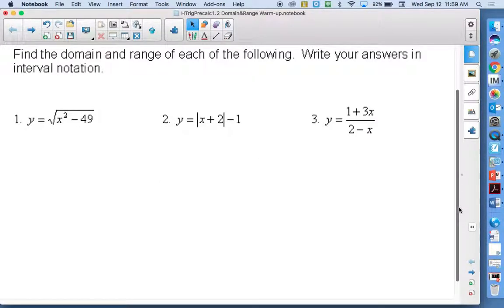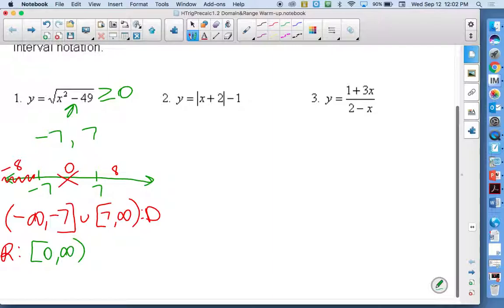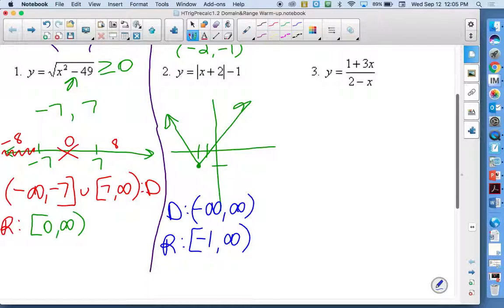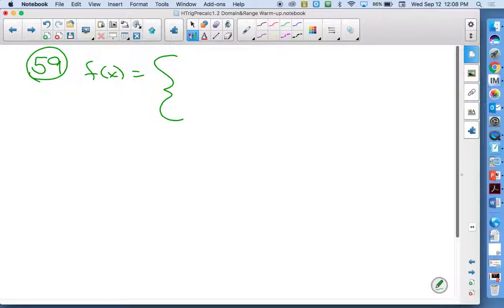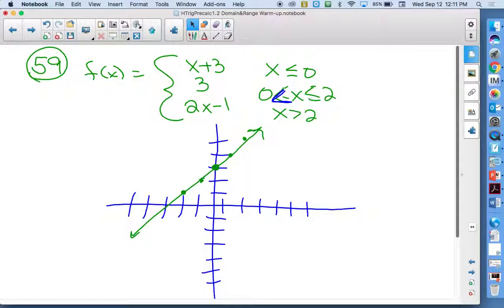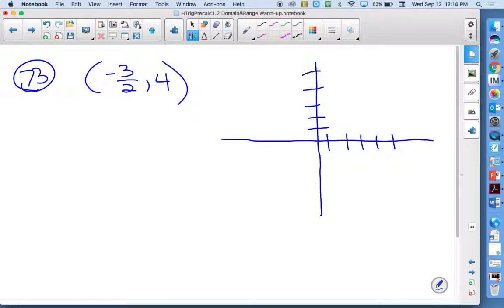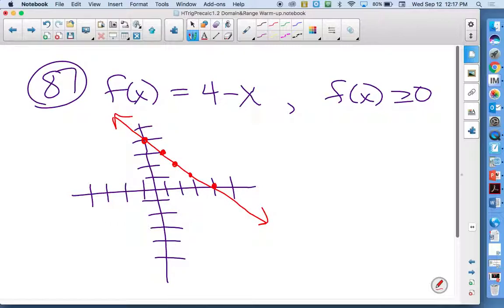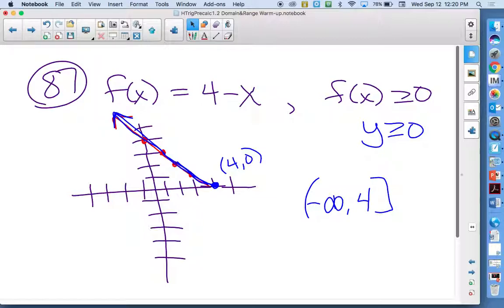Review 1 2 and 1 3 9 12 18